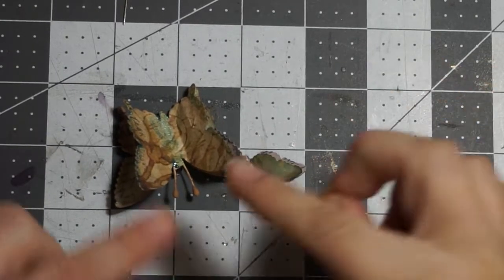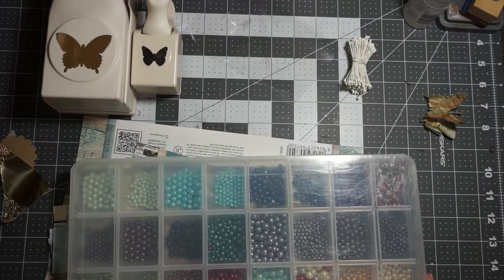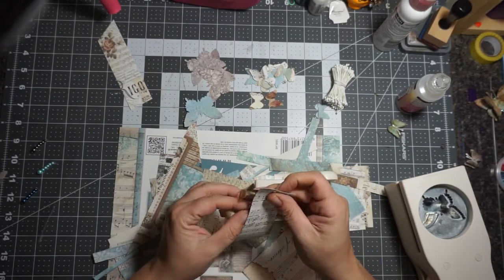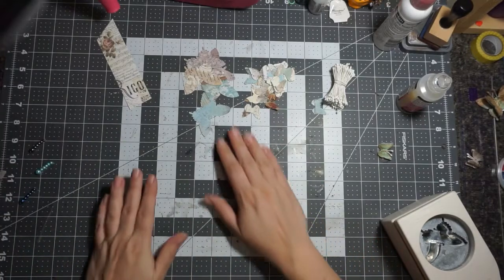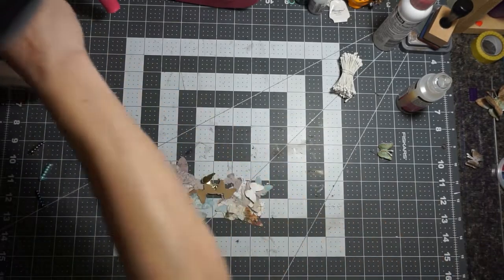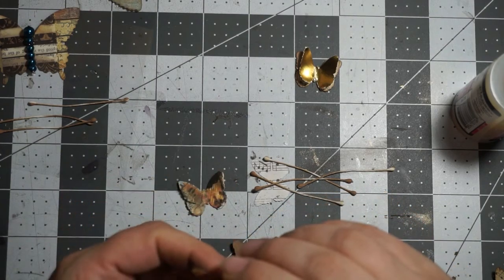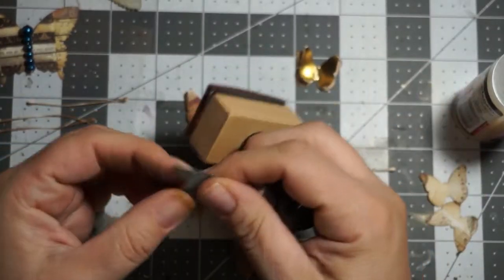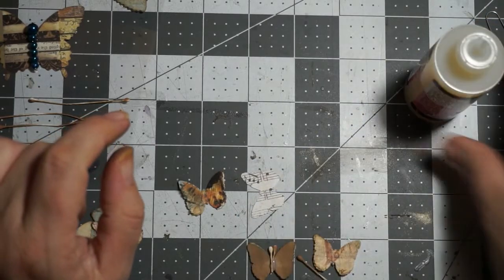ASC DT Paper Butterflies Stamperia Music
Hi all, here is a very, very long and detailed video on how to make these butterflies...  Links to all my materials are below and be sure to ASK ABOUT SHIPPING COSTS when ordering multiple items it doesn't calculate quite right, Crystal wants to give you the best deal.  So load up the cart and ask before paying, watch the shipping charges dwindle down.
Not a punch but these Avery Elle Butterfly dies would work perfect:

other goodies that help with this project from ASC Etsy shop: